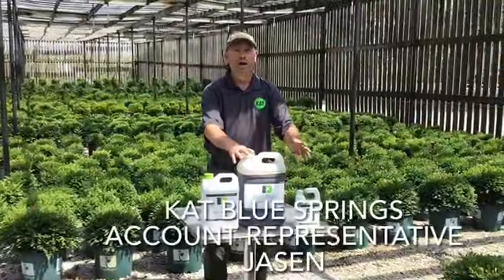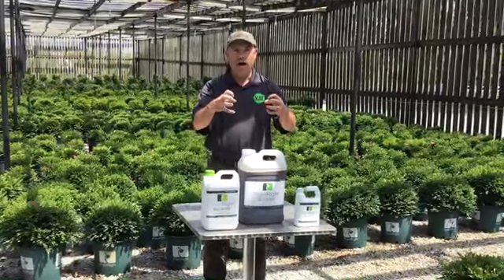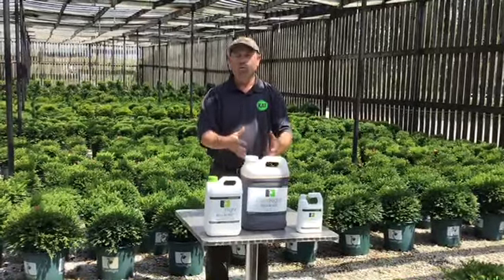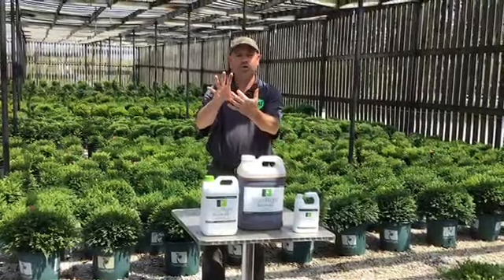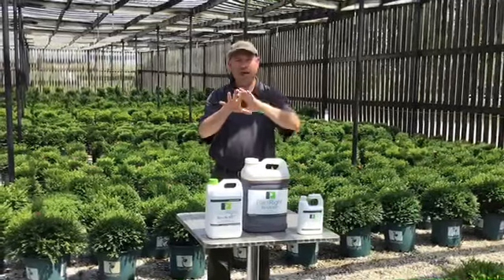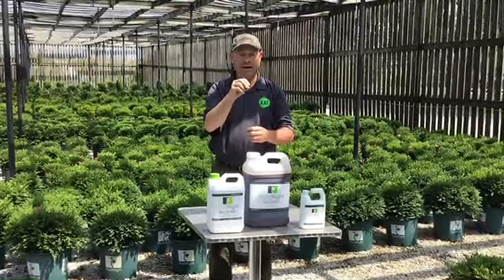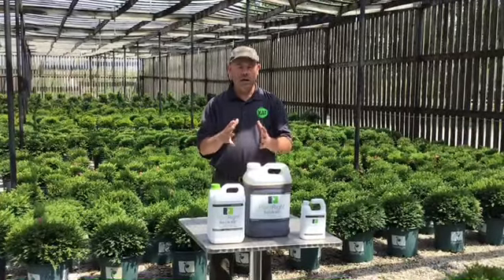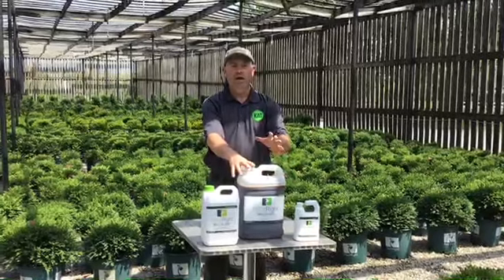🦠Use Bio-Life 800+ on all of your plants for improved results!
KAT Blue Springs KAT Account Representative Jasen talks about how Bio-Life 800+ works to help plants grow and stay healthy and why you'll want to use it on your trees, shrubs, and perennials.  🌿